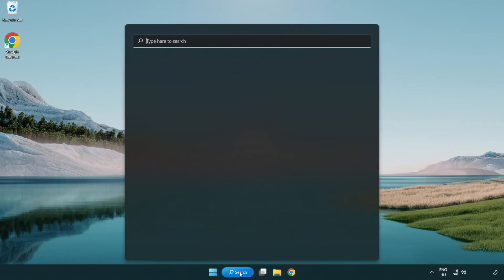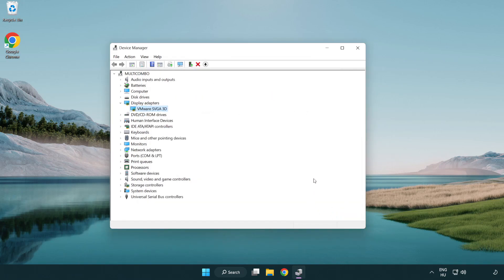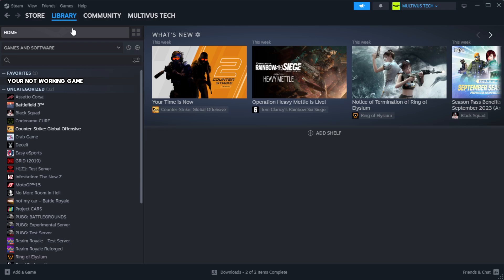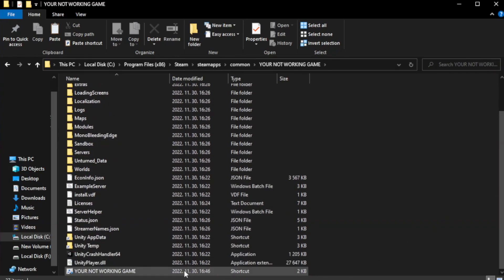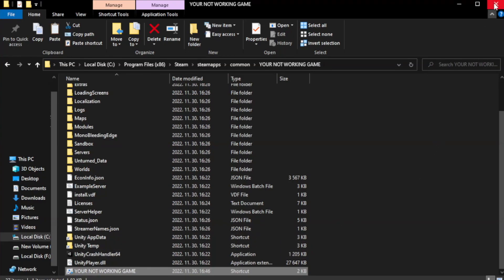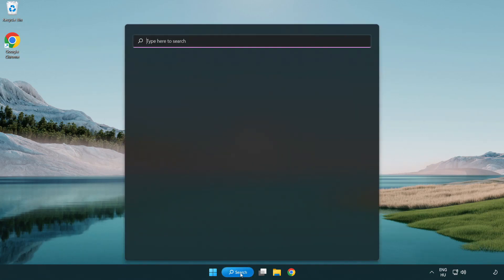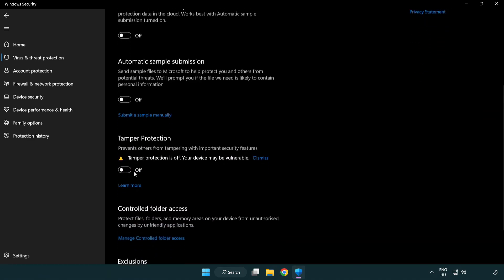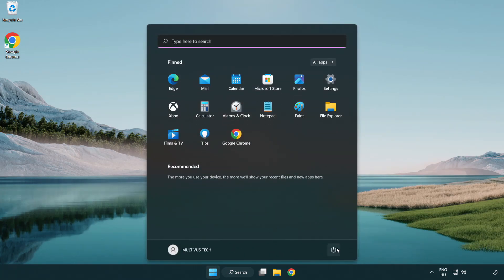How to FIX Sunkenland Crashing on Startup!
I'm going to show How to FIX Sunkenland Crashing on Startup!